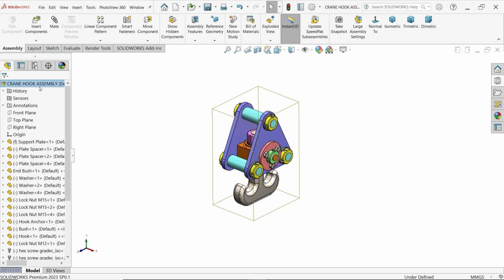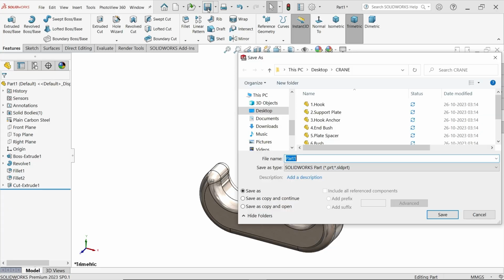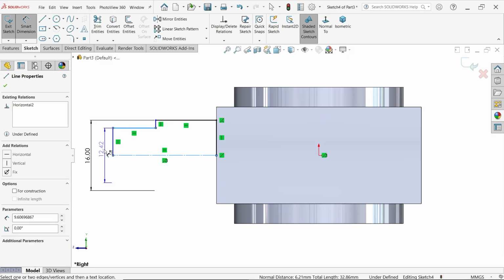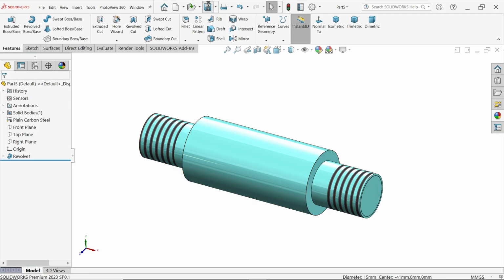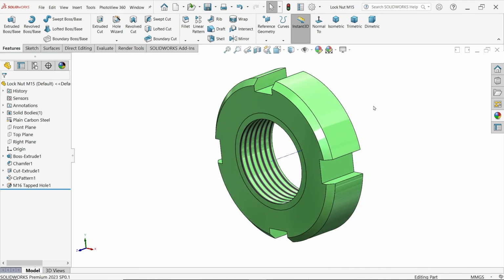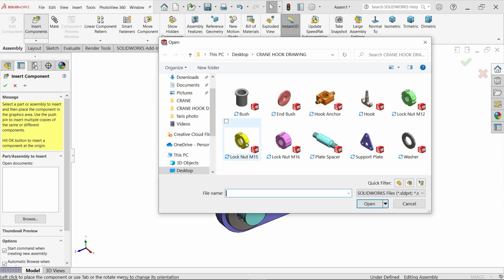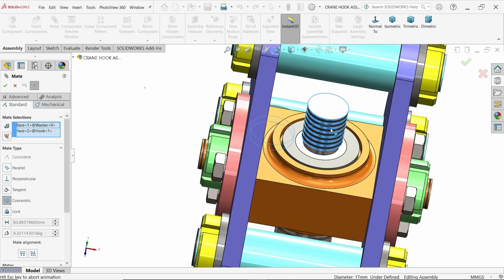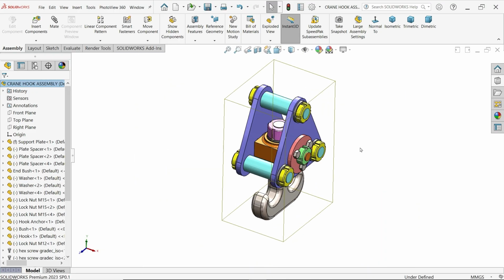Crane Hook Parts and Assembly in SolidWorks | SolidWorks Tutorial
We will learn below Features in Solidworks.
PARTS
1.EXTRUDED BOSS/BASE
2.EXTRUDED CUT
3.REVOLVED BOSS/BASE
4.MIRROR
5.FILLET
6.CHAMFER
7.REVOLVED CUT
8.COSMETIC THREAD
9.CIRCULAR PATTERN
10.HOLE WIZARD-TAPPED HOLE
11.ADD APPEARANCE

ASSEMBLY
1.INSERT COMPONENTS IN ASSEMBLY
2.CONCENTRIC MATE
3.COINCIDENT MATE
4.WIDTH MATE
5.MOVE COMPONENTS
6.MIRROR COMPONENT
7.DESIGN LIBRARY-IMPORT BOLT
8.EXPLODED VIEW